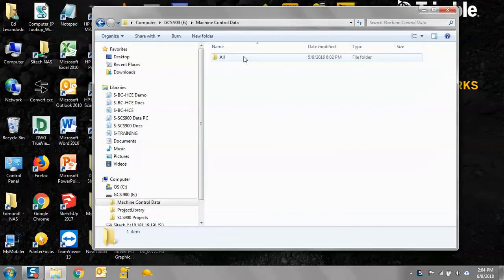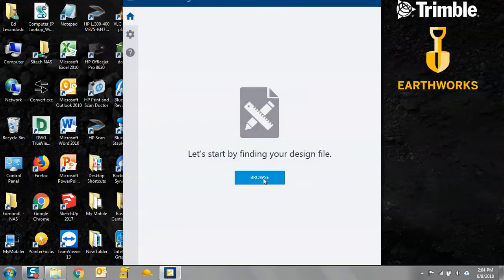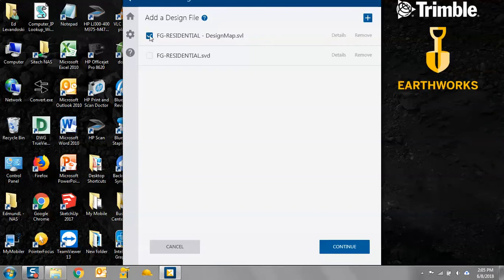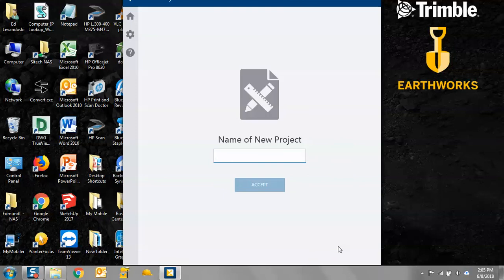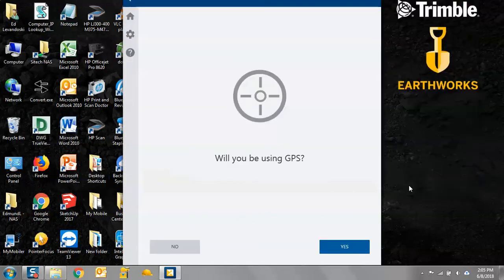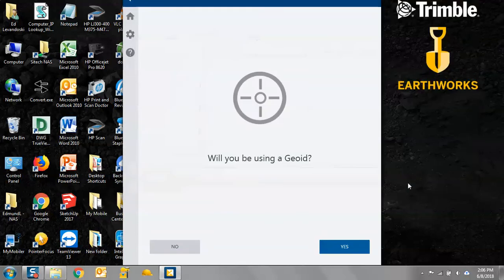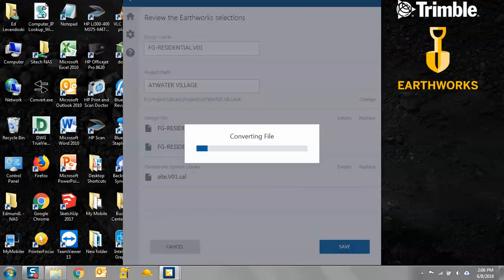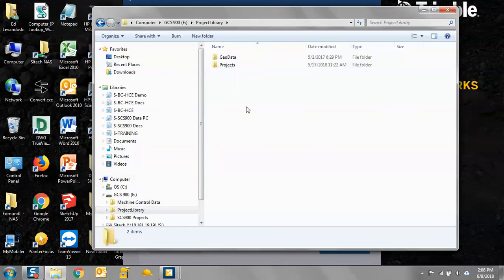Trimble File Flipper - For Earthworks Machines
Use Trimble File Flipper on a Windows PC to create an Earthworks design